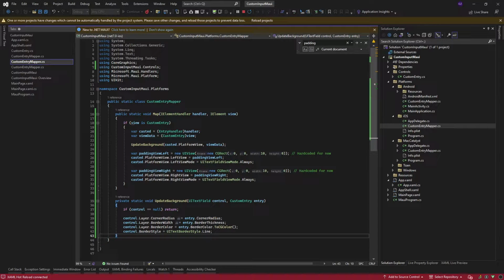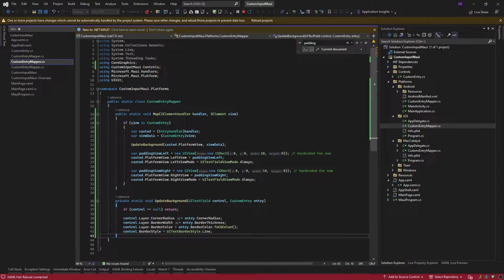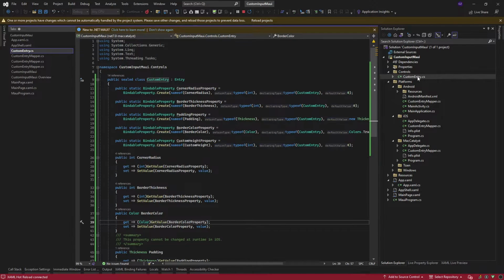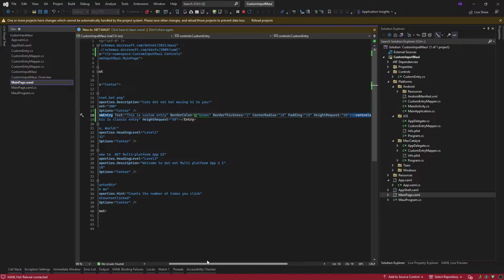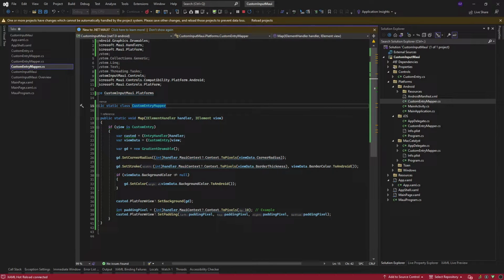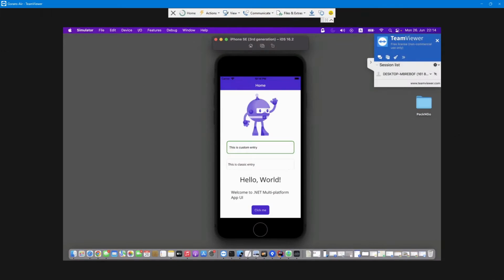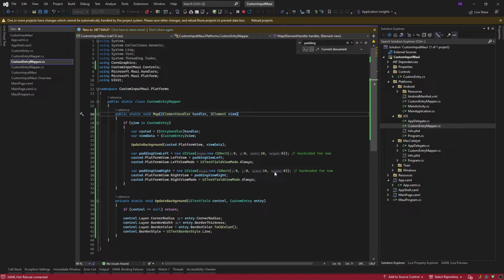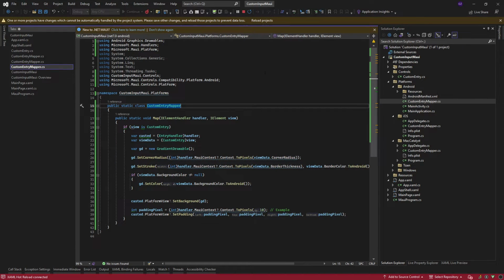Custom Entry Control in .NET Maui #2 - Now working on iOS as well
Trivial things can become incredibly complex when working with cross platform development and MAUI is not much different. So I've tried to help and I didn't do it as my last video had a bug when rendering control in the iOS.
Therefore, new video is here and now it works even on iOS. This time I'm also sharing code used for the control so that you can have quick start with it.